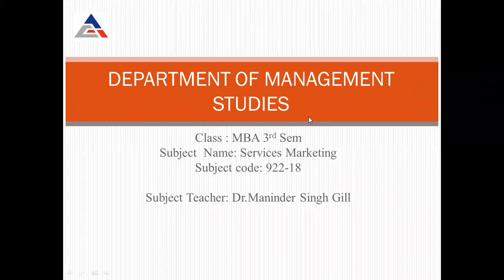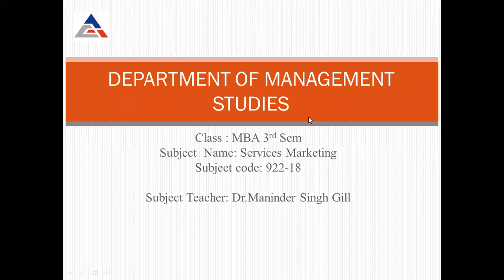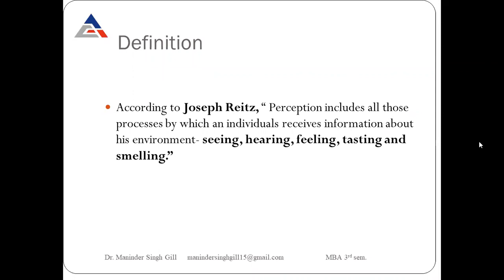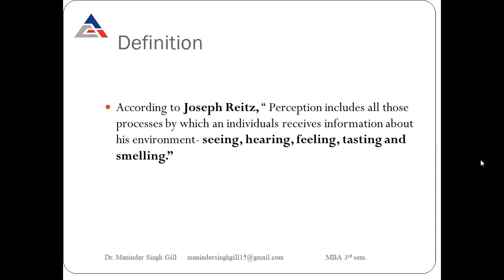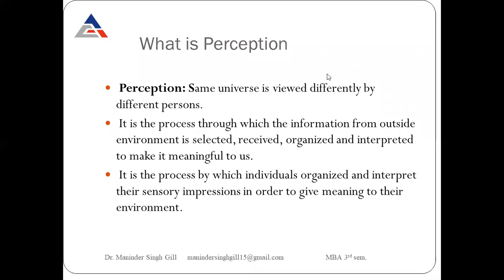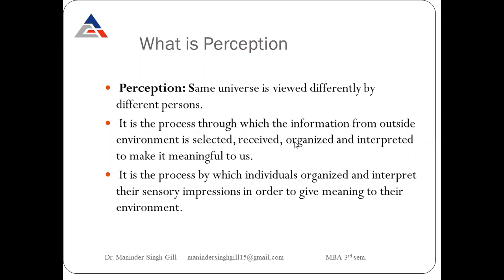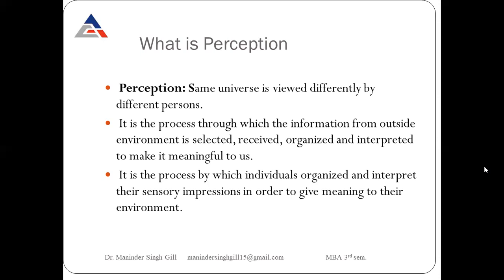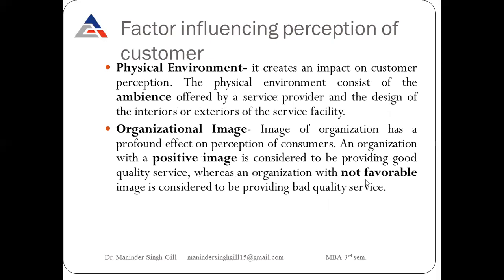lecture 4 Services marketing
Dr.Maninder Singh Gill